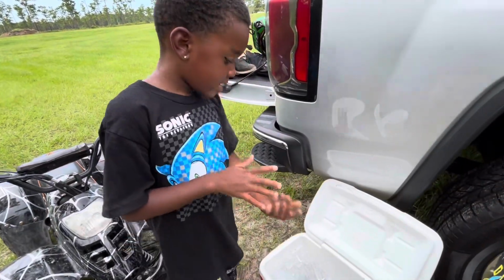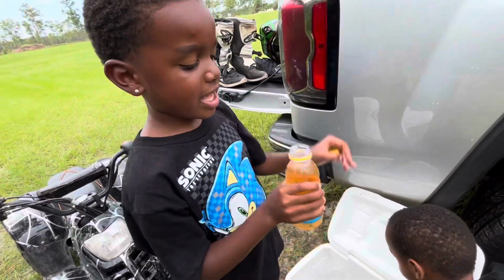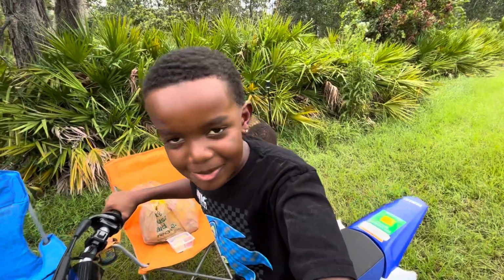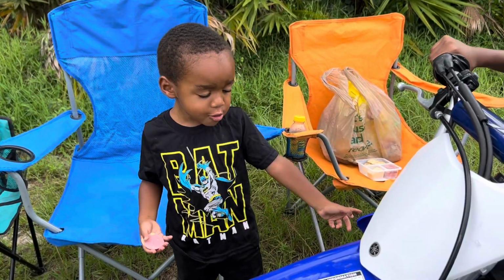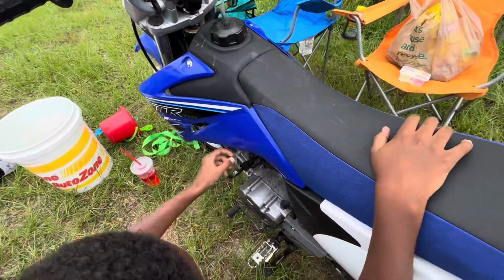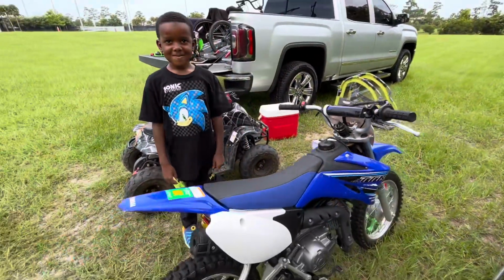8 YEAR OLD LOVES RIDING HIS YAMAHA TTR-110 DIRT-BIKE!!!